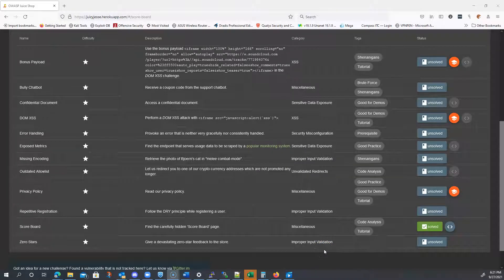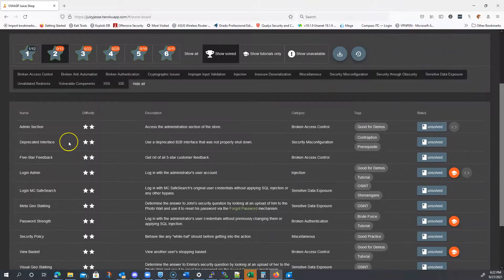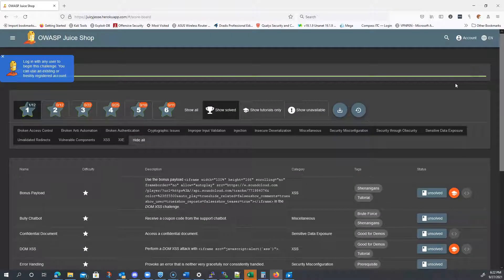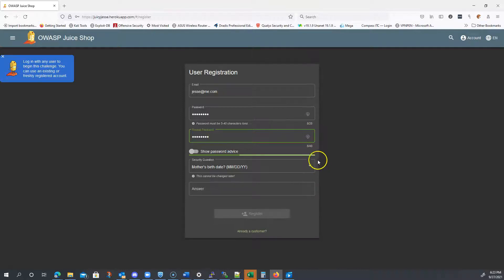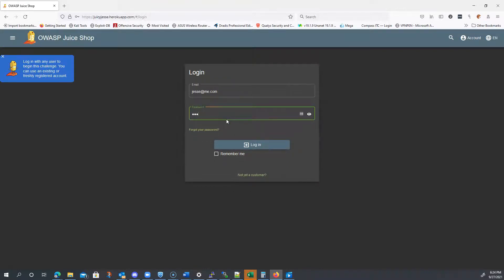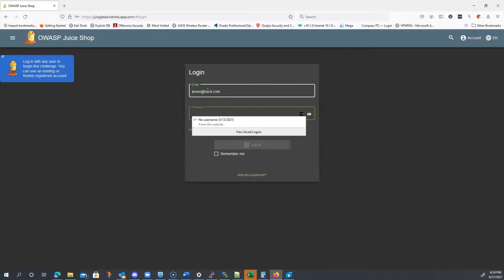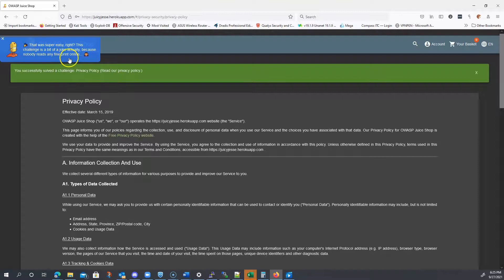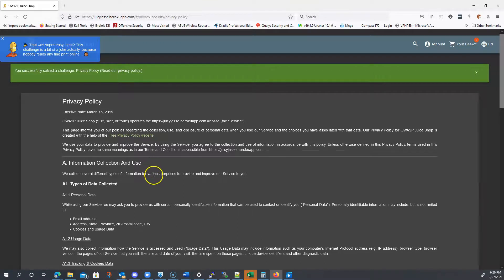Hacking the OWASP Juice Shop Series - Challenge #11 (Privacy Policy)